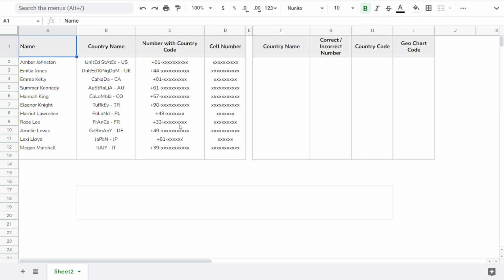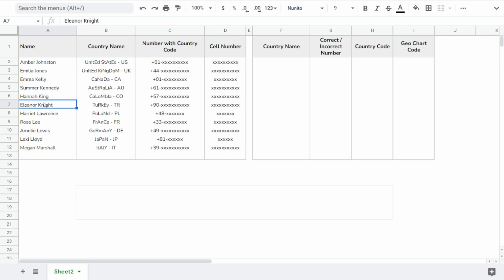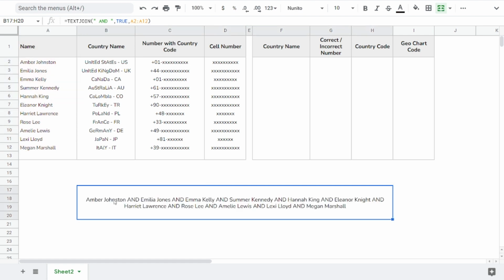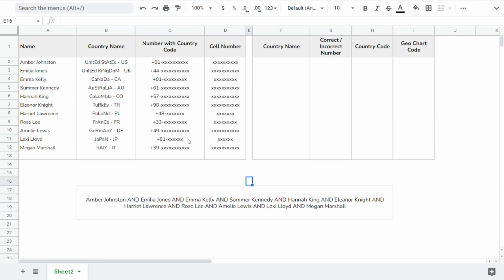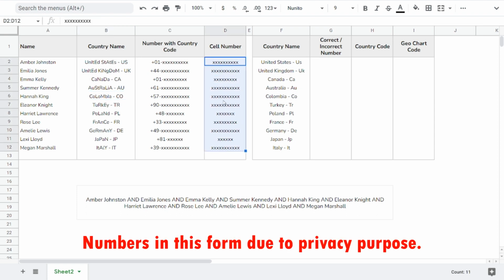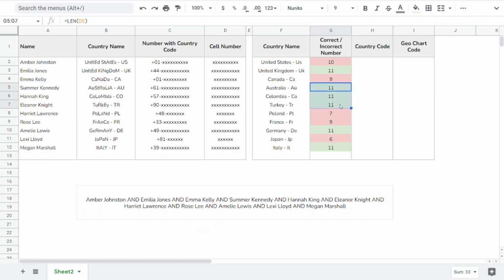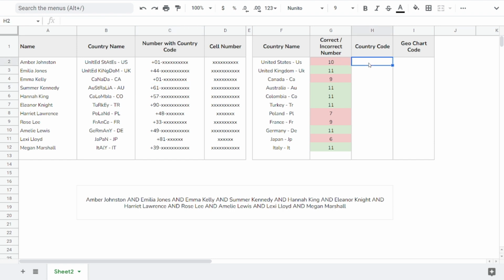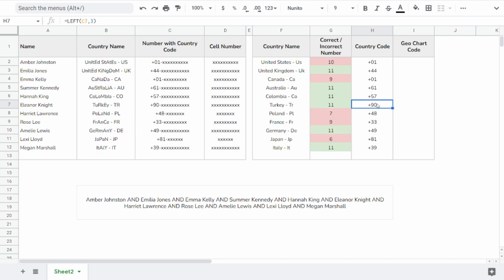Google sheets 5 amazing tips and tricks - Make life easy Google sheets Hacks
Many of us doesn't talk much about these google sheets 5 amazing tips and tricks, But believe me 5 google sheets tips and tricks as important as any other google sheets formulas.

Today the agenda is to make life easy hacks for our beginners who have started exploring google sheets tutorial for beginners or seeking the tips and tricks for how to use google sheets.

We have designed our Google sheets beginners course for our beginners and also Professionals. This course is full of google sheets hacks due to that every individual can make life easier.

00:00:00 Intro
00:00:17 How to join texts to form line
00:01:11 How to correct character's cases
00:01:43 How to count characters
00:02:22 How to extract characters from left
00:03:01 How to extract characters from right